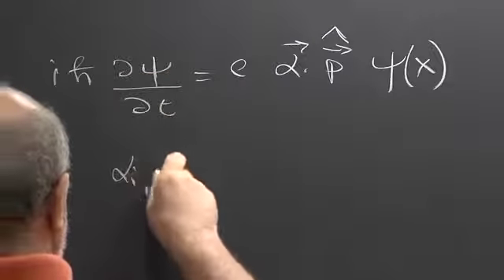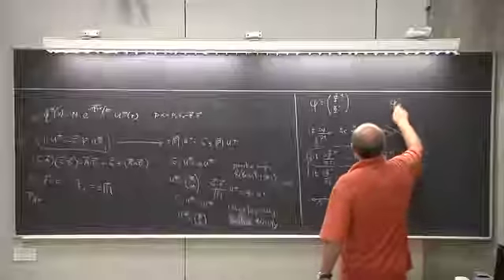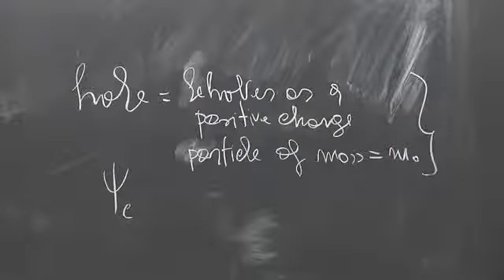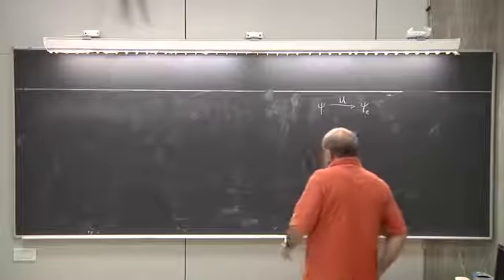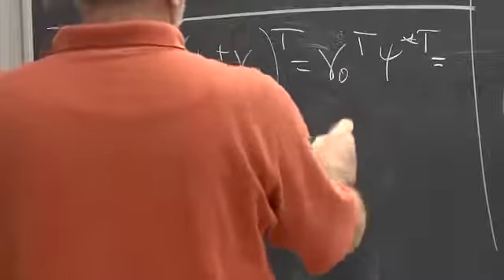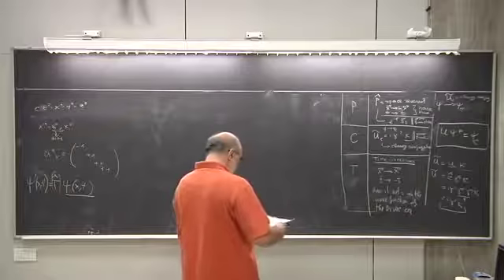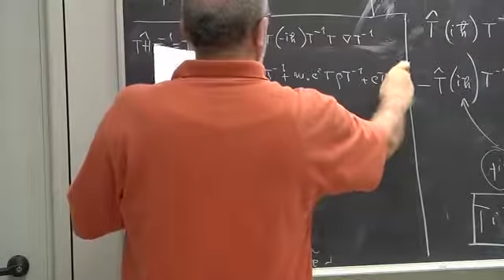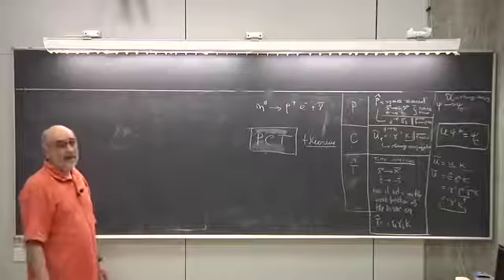ICTP Relativistic quantum mechanics | Lecture 18: PCT Transformations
Time reflection and its implementation on spinors; PCT transformation.